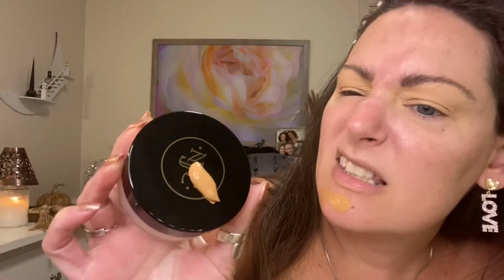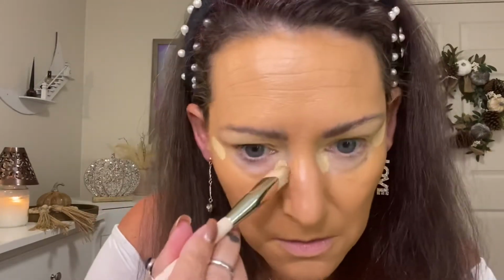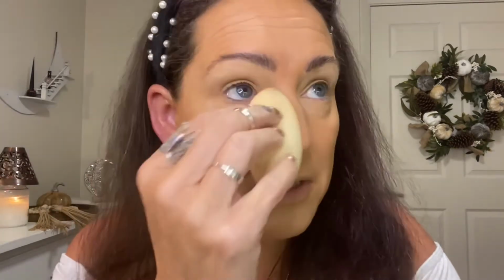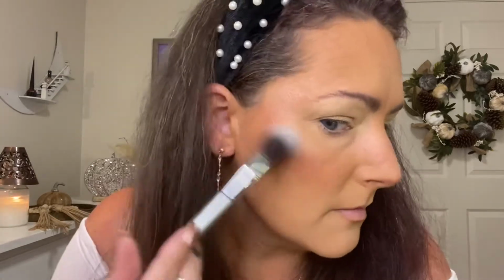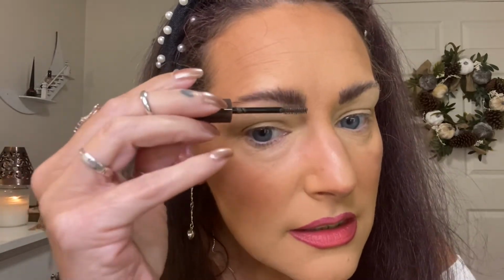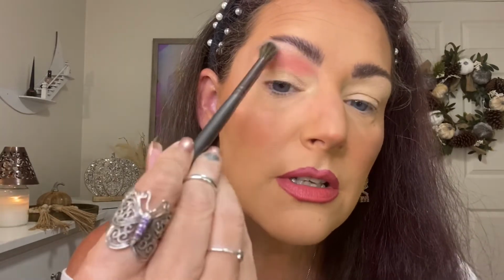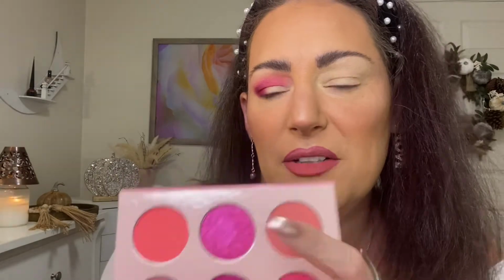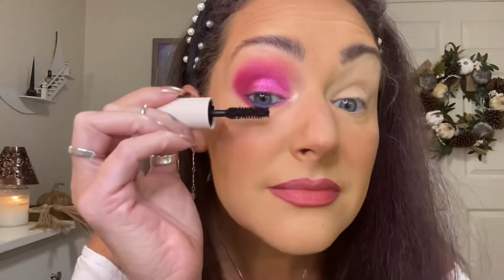Full face of new makeup from my recent haul!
Today’s video is playing with a bunch of new makeup! My recent Ulta haul has given me so much to play with! I’ll link the haul video below if you missed it.